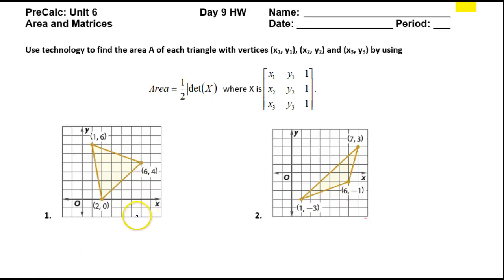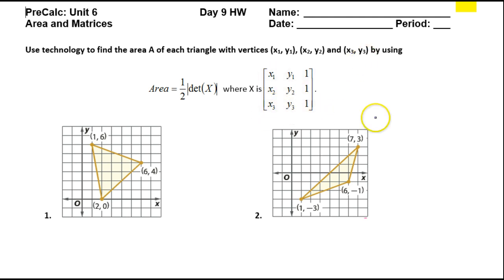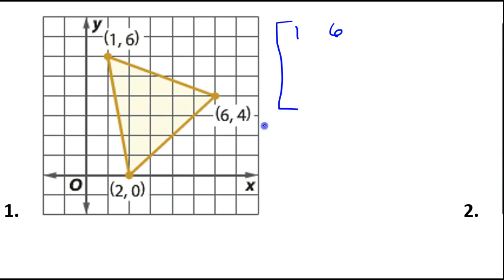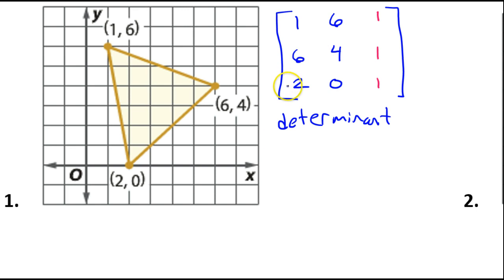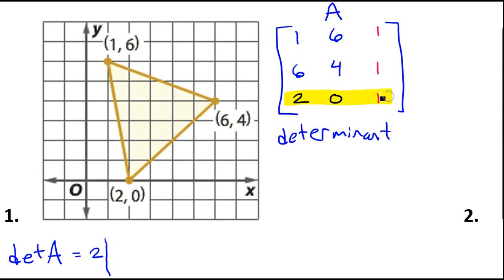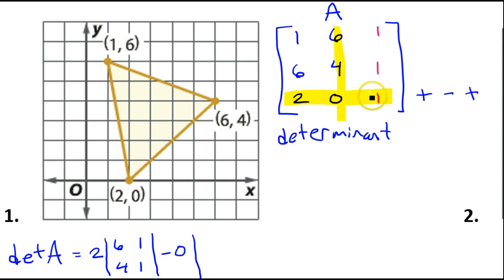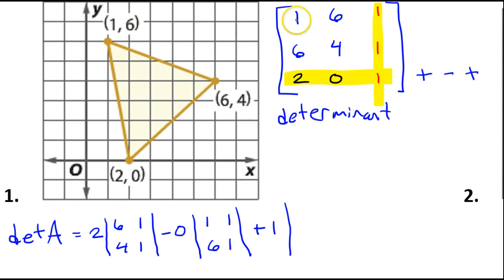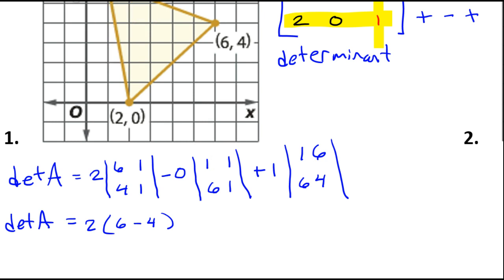Day 9 HW (1 to 2) Using Matrices to Find the Area of a Triangle